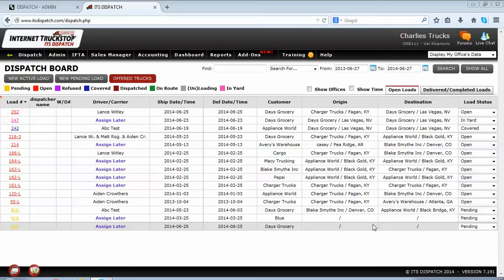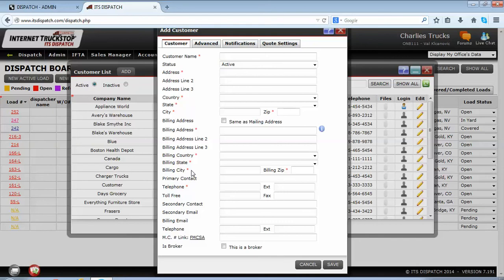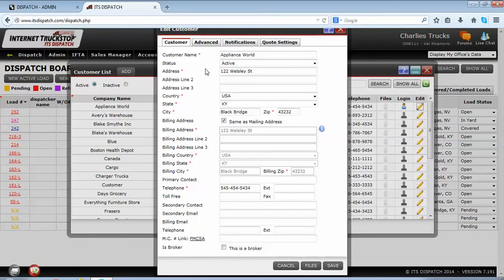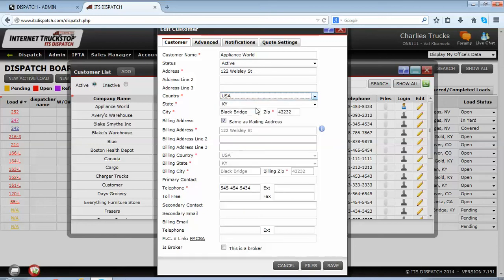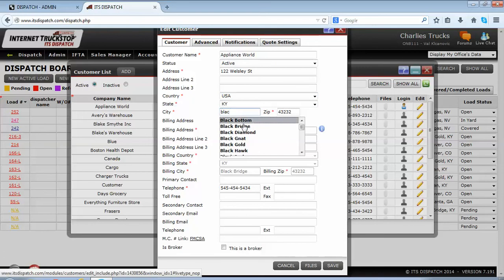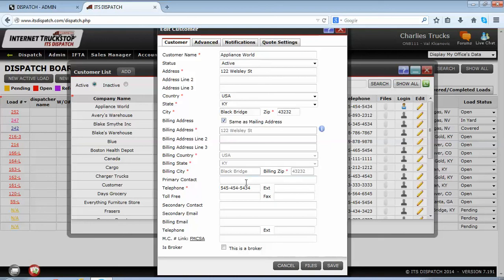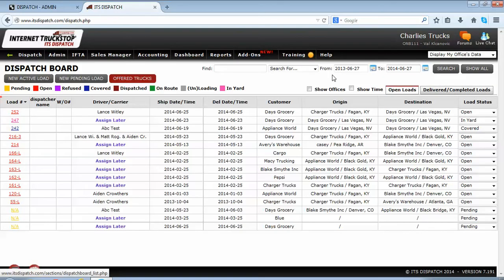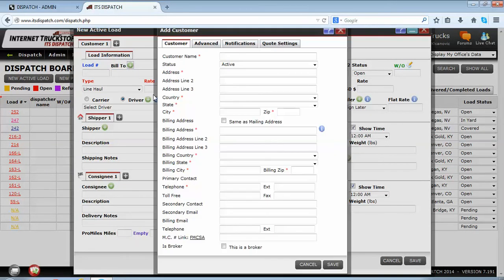how to add a customer